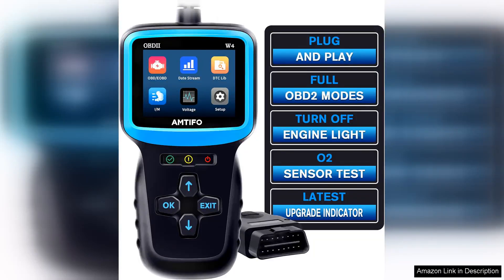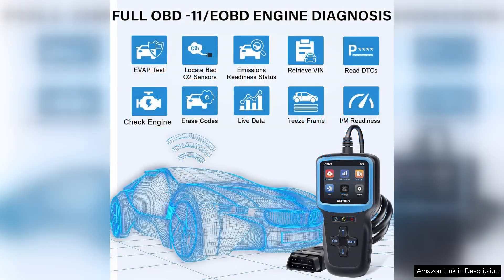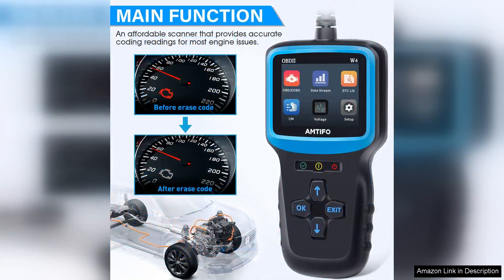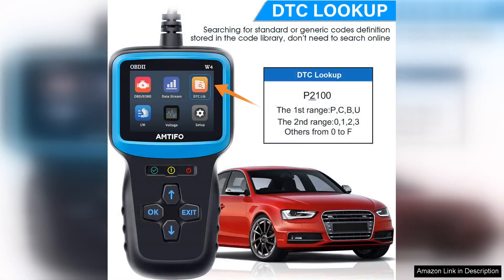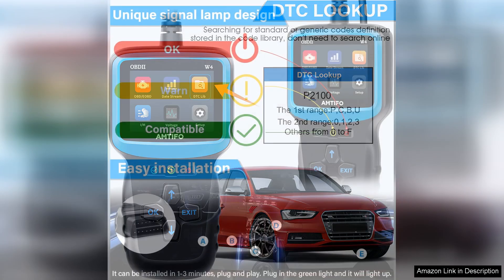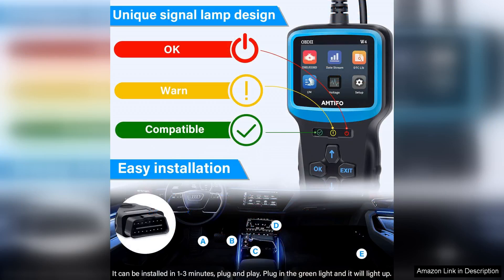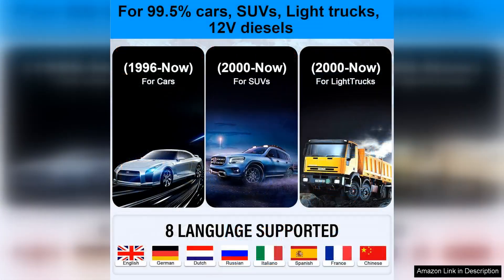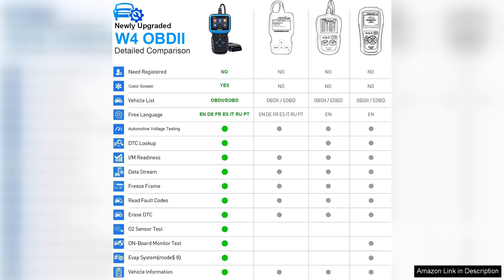OBD2 Scanner Color Screen Live Data: Easy Set up Reset Clear Engine Review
The OBD2 Scanner Color Screen Live Data is a fantastic tool for car enthusiasts and DIY mechanics. This scanner is incredibly easy to set up, making it perfect for those who are not tech-savvy. The color screen is bright and easy to read, making it simple to navigate through the various functions.

One of the standout features of this scanner is its ability to display live data. This allows you to see real-time information about your vehicle's performance, such as fuel pressure, engine temperature, and more. This can be incredibly helpful when diagnosing issues with your car, as it provides valuable insights into what may be causing a problem.

In addition to live data, this scanner also has the ability to reset and clear engine codes. This is a great feature for those who want to save money on costly trips to the mechanic. Being able to reset engine codes yourself can help you quickly address minor issues with your vehicle before they turn into major problems.

The build quality of this scanner is also impressive. It feels sturdy and well-made, so you can trust that it will last for years to come. The compact size of the scanner makes it easy to store in your glove box or tool kit, so you can always have it on hand when you need it.

Overall, the OBD2 Scanner Color Screen Live Data is a great investment for anyone who wants to take control of their vehicle's maintenance. Its ease of use, live data display, and engine code reset capabilities make it a valuable tool for both beginners and experienced mechanics. Whether you're looking to save money on car repairs or simply want to stay on top of your vehicle's performance, this scanner is a must-have.